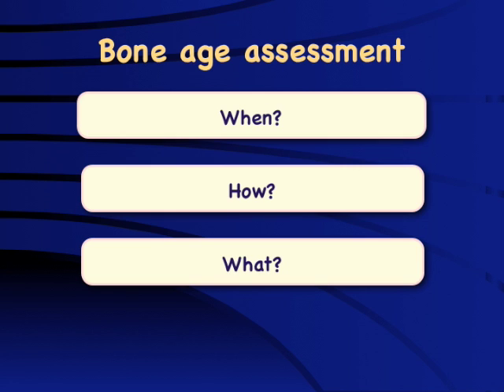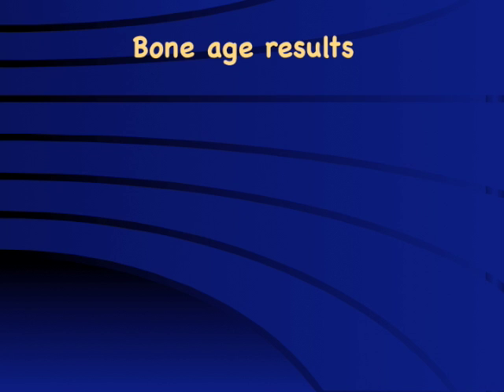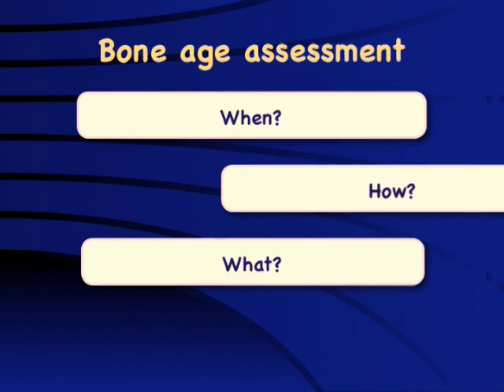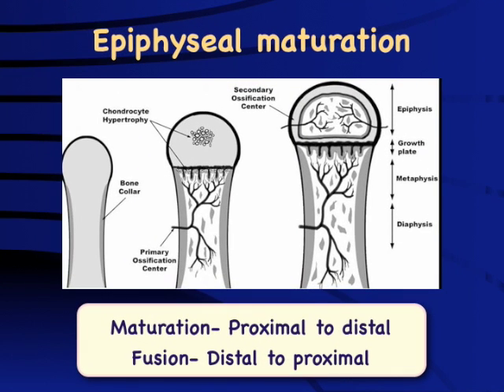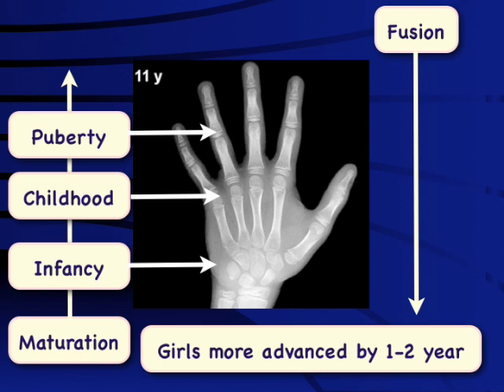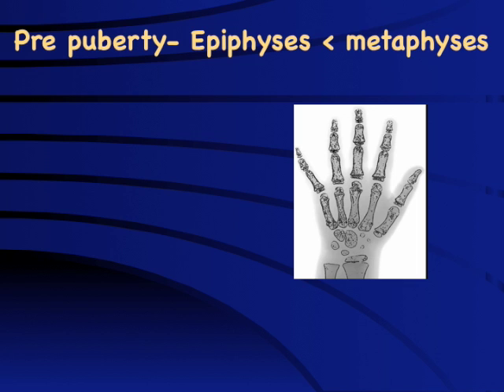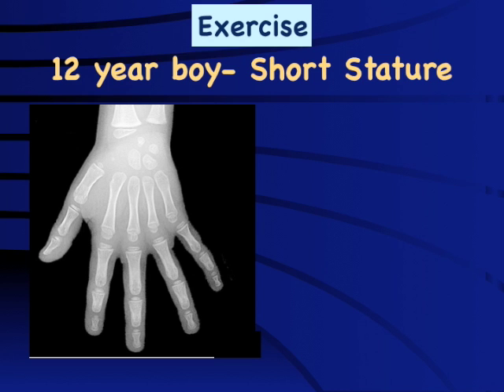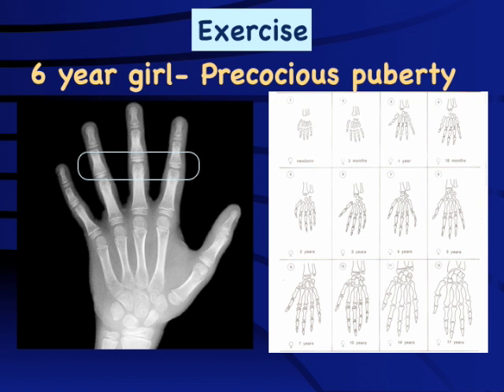Bone age made easy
The presentation provides practical steps for assessment of bone age. for more learning